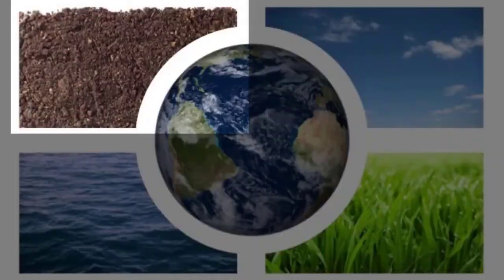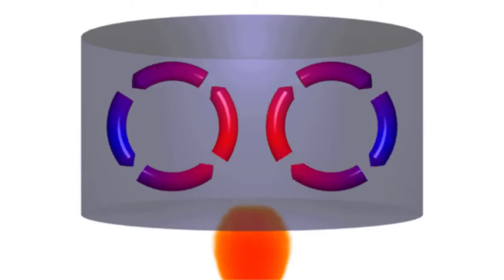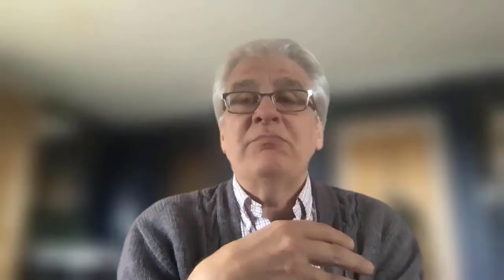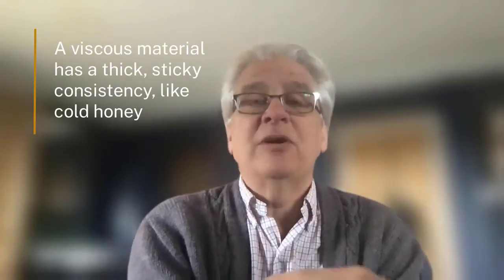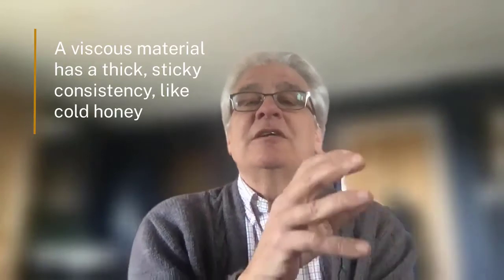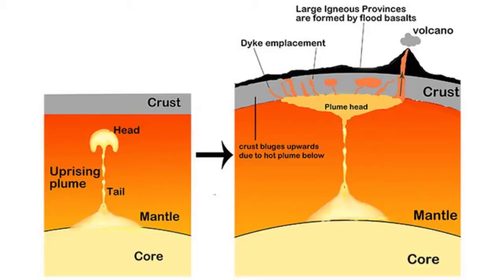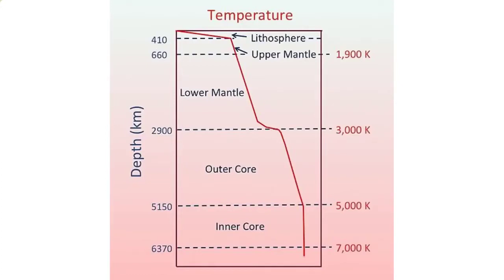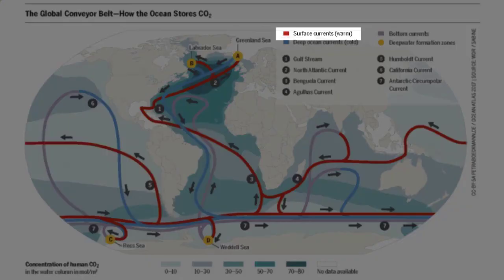Transfer and transformation of energy between Earth's spheres | Earth Processes | meriSTEM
Professor John Mavrogenes (Mav) from the Australian National University (anu.edu.au) provides an overview of the transfers and transformations of energy between Earth's spheres. This is part of a series of videos on how energy and biogeochemical processes interact with each other.

This video touches on the following curriculum descriptors:
Energy is stored, transferred and transformed in the carbon cycle; biological elements, including living and dead organisms, store energy over relatively short timescales, and geological elements (for example, hydrocarbons, coal and kerogens) store energy for extended periods (ACSES056)